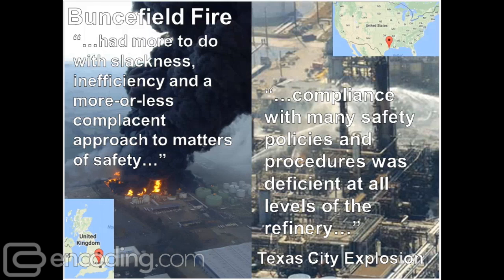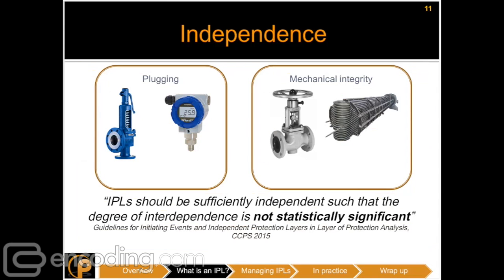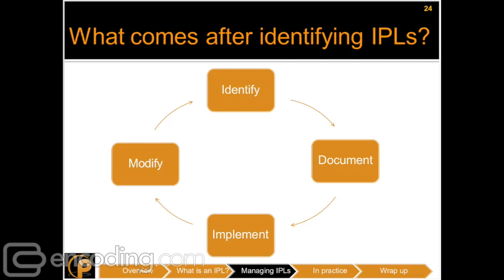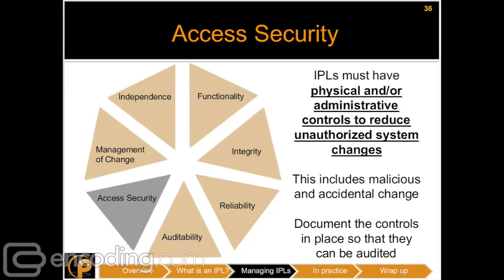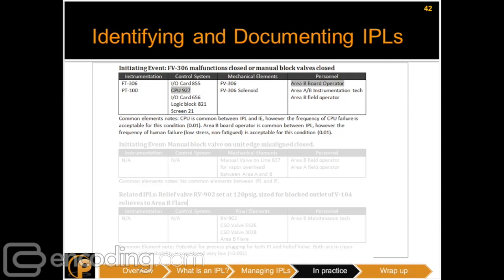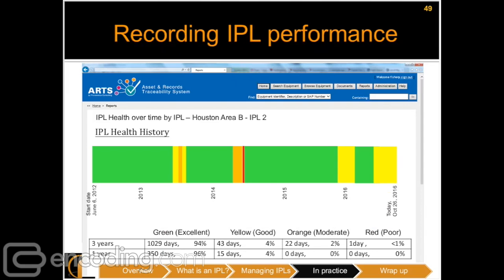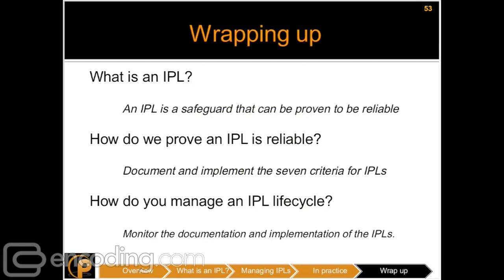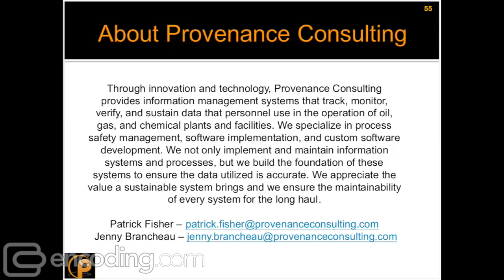Managing the Lifecycle of IPLs by Patrick Fisher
This Provenance Consulting webinar reviews the current standards and industry practices for IPL management and how to assess the effectiveness of their application in your existing management systems. You’ll learn how managing the IPL lifecycle helps you meet the requirements of independence, auditability and efficacy of the devices, processes and maintenance that prevent accidents. You’ll identify specific and systemic common causes of failure between IPLs and explore how lifecycle management ensures they do not overlap and lead to an incident caused by a deviation in the process. By the end of the hour, you’ll understand the various steps in IPL lifecycle management and how standards and best practices can be used as helpful guides for PSM engineers, facilitators, team leaders and others.